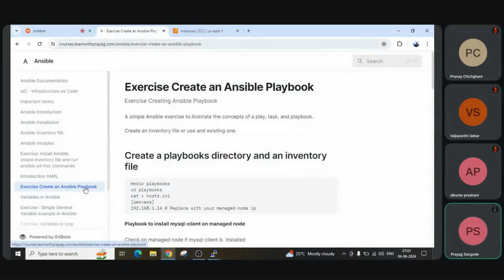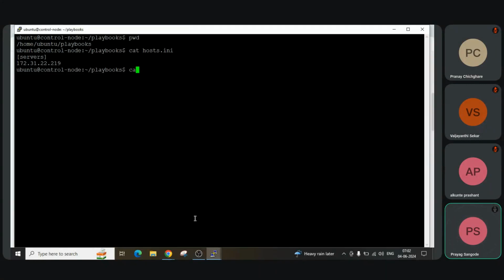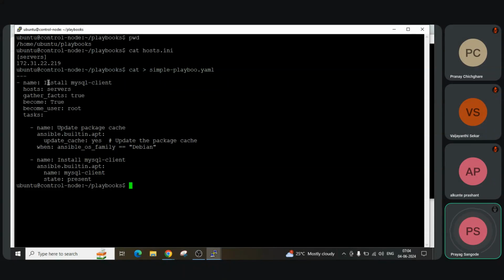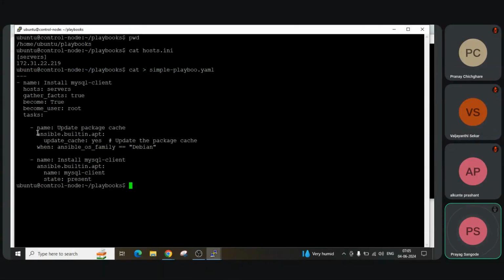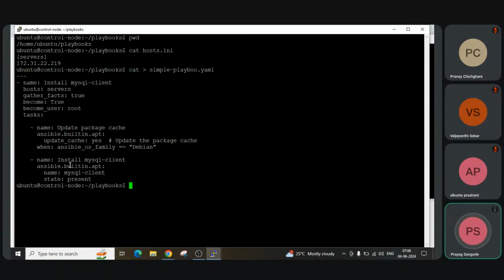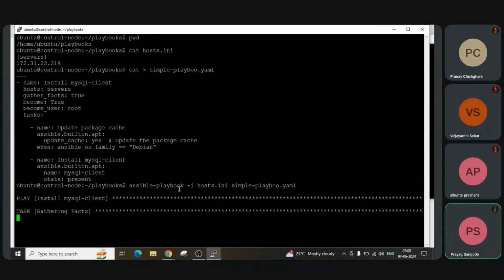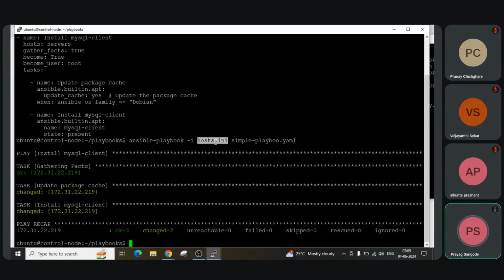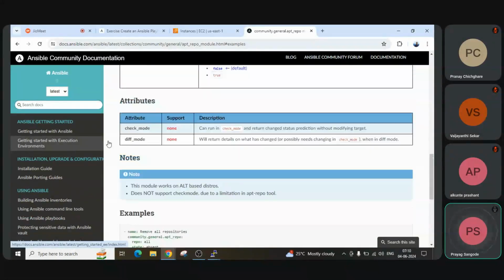May DevOps Ansible First Playbook